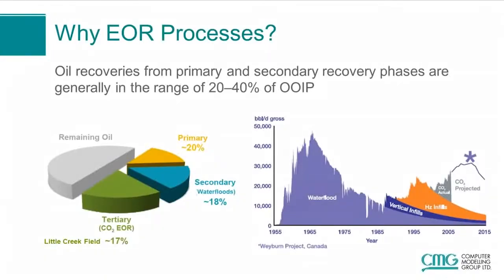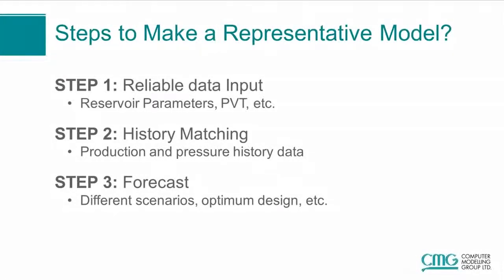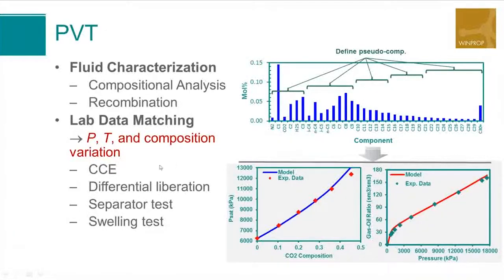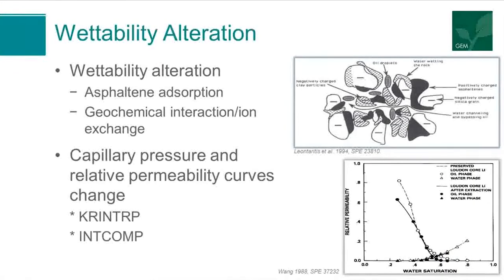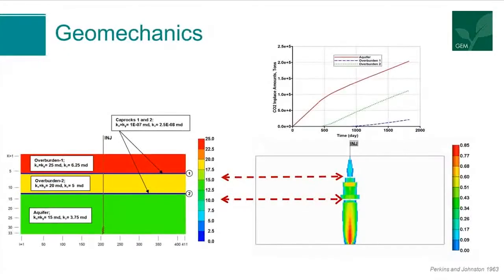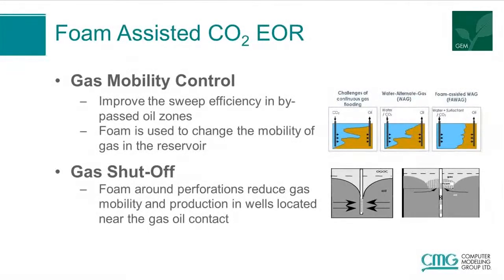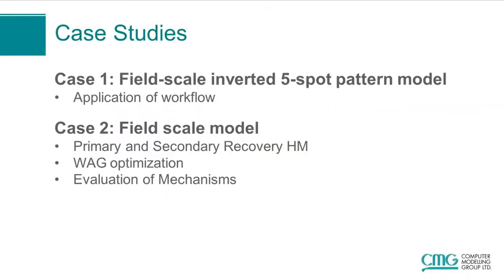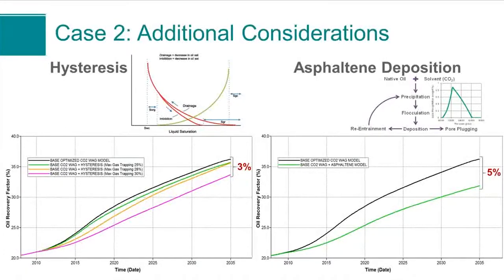CO2-EOR Reservoir Modelling for CCUS projects